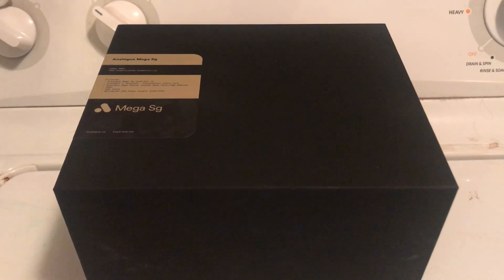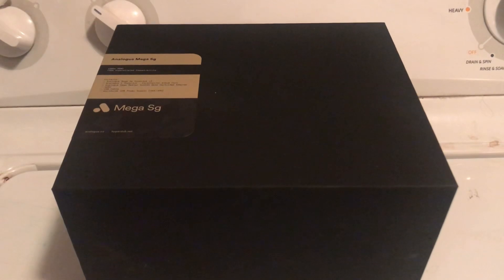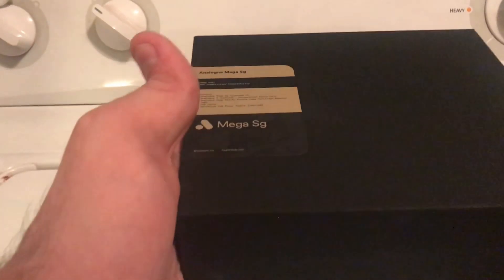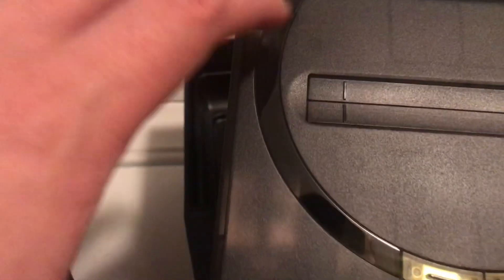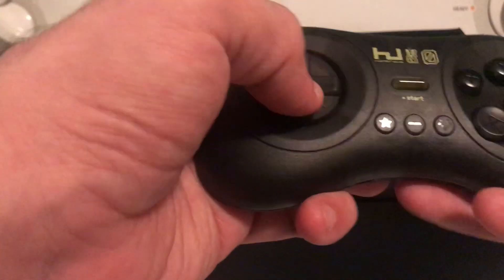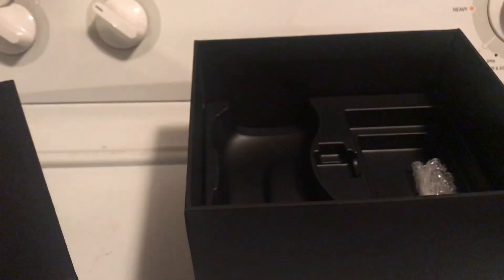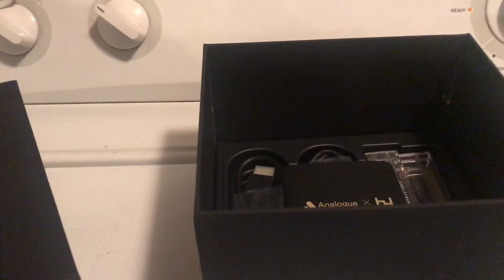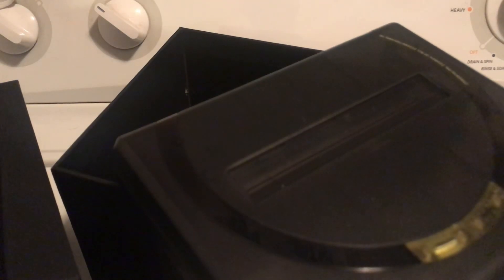Hyperdub Mega SG unboxing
Unboxing the limited edition Hyperdub Mega SG made by Analogue. This machine is basically a Sega Genesis or Mega Drive for the Modern era. Instead of emulating the retro experience, it has an FPGA chip the imitates the retro consoles on a hardware level. You can experience retro gaming with no degradation or error of the video or sound.  This particular Mega SG is themed for a UK record label. I absolutely adore the aesthetic. And I noticed these are sold out now. I only saw one other unboxing vid and just figured I’d make one too.